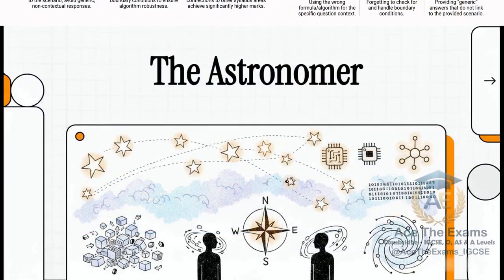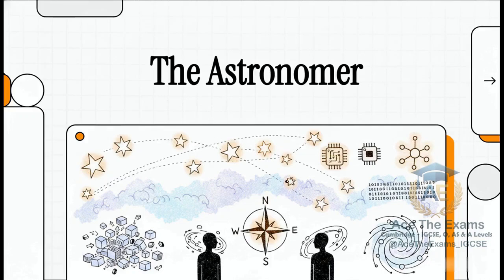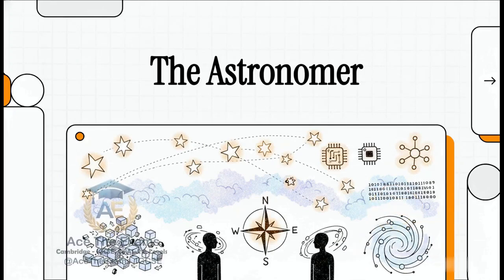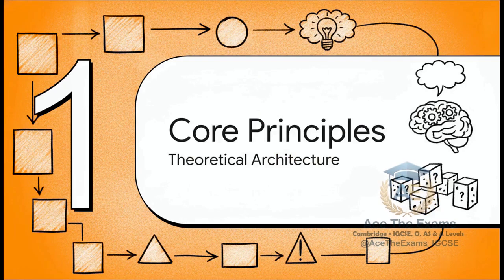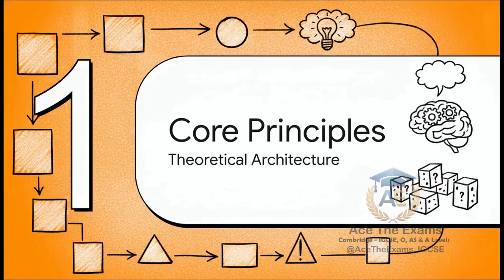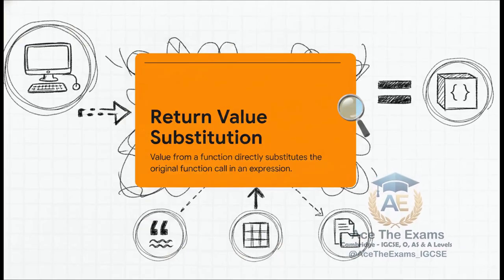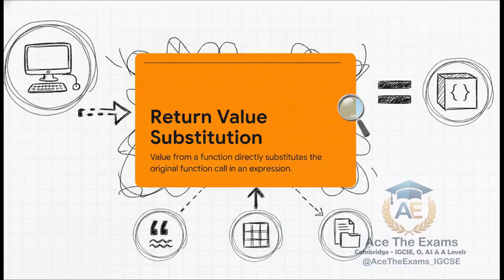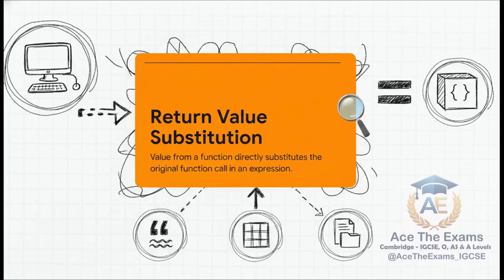Functions in Expressions Return Value Replaces Call Explained Clearly | j6aitwyf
Learn functions in expressions return value replaces call with a clear, syllabus-focused explanation for as and A Level j6aitwyf .

Topic: functions in expressions return value replaces call
Course: as and A Level j6aitwyf